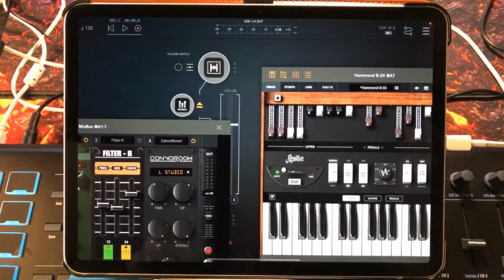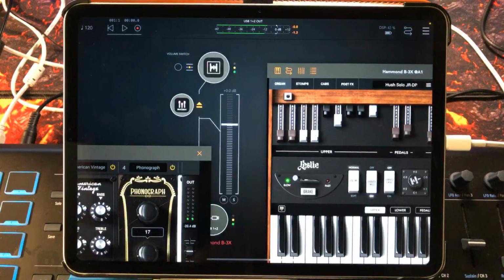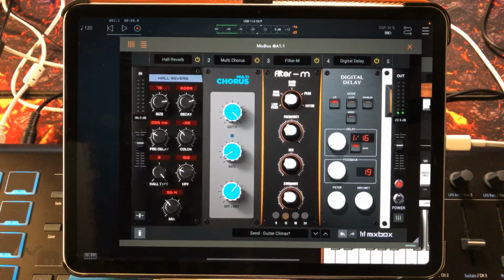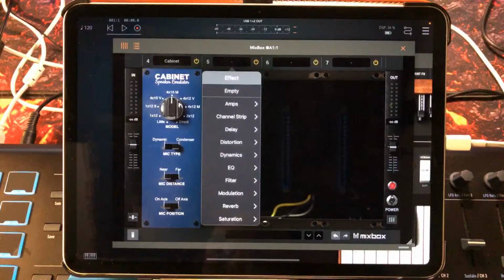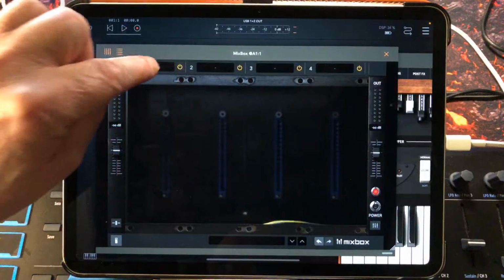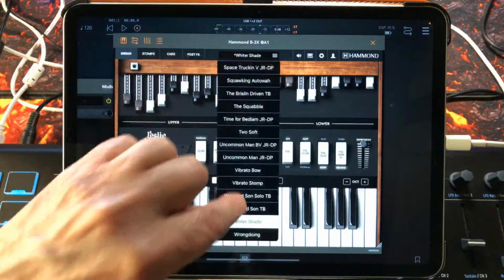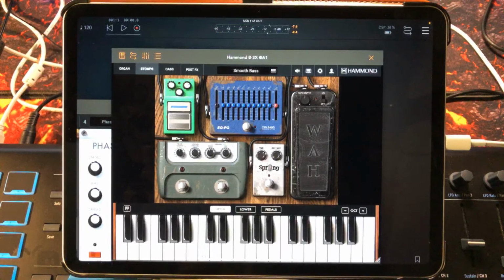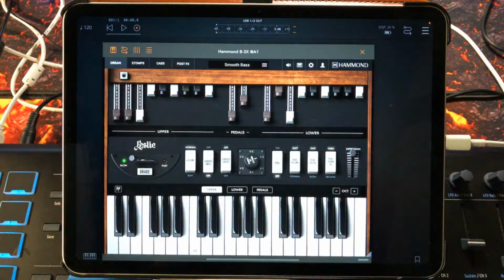Hammond B-3X & MixBox CS by IK Multimedia - Let’s Play - Live iPad Demo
You can get the Hammond B-3X here at the App Store

You can get MixBox here at the App Store